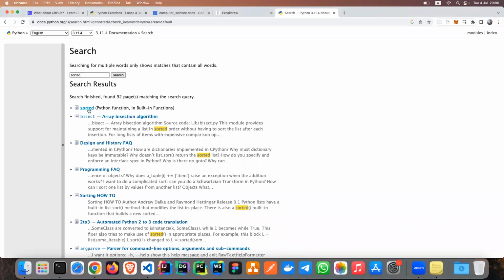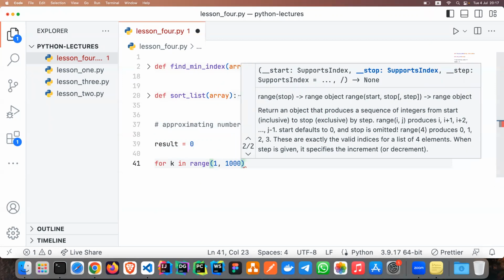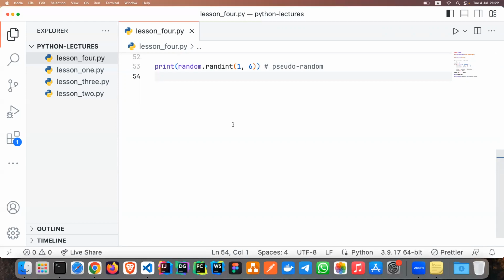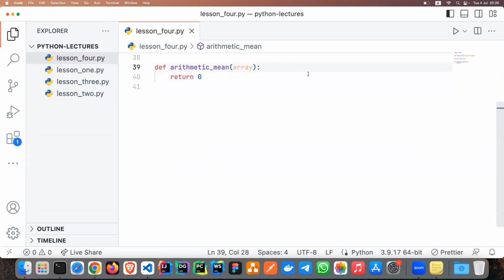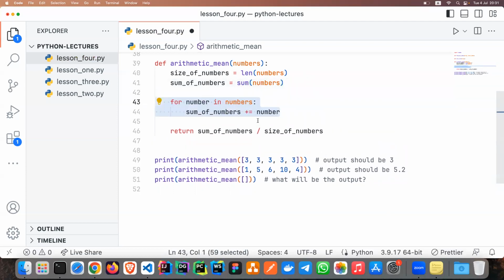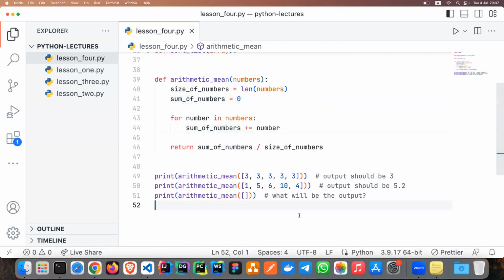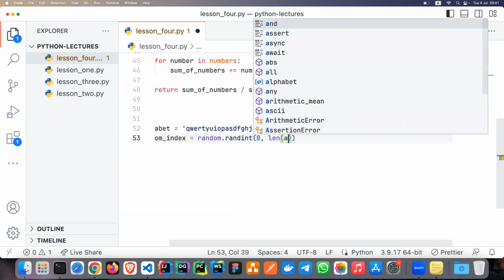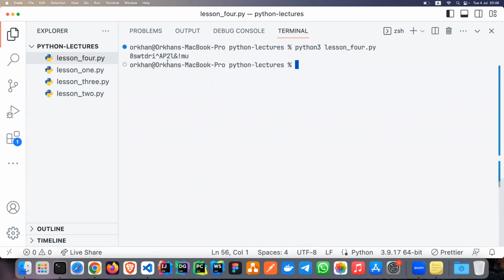5. Sorting Algorithms (2)